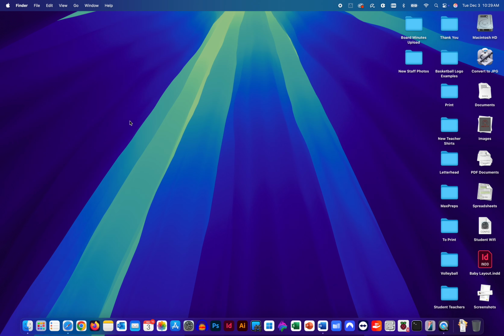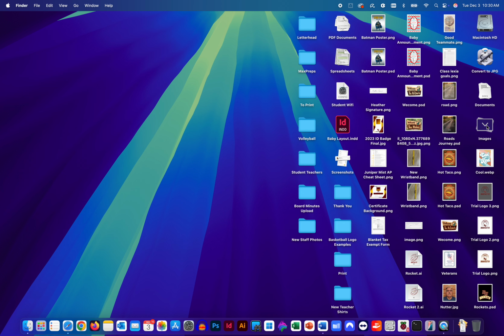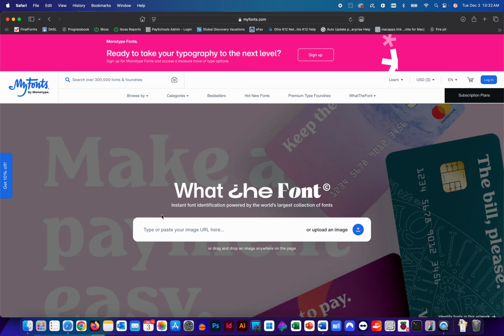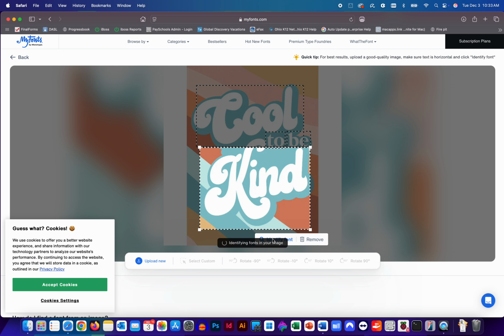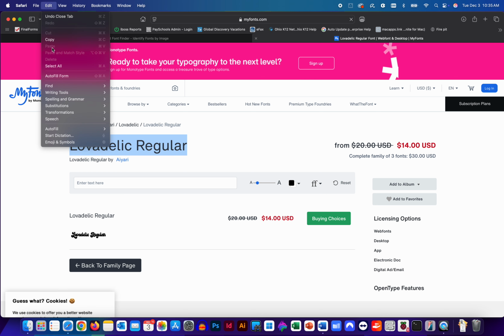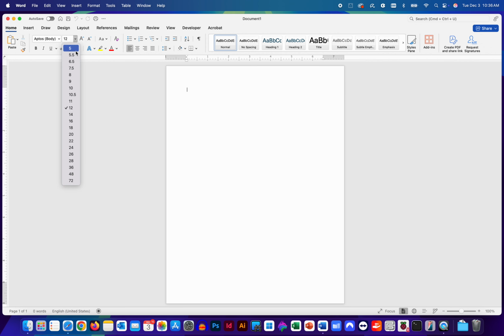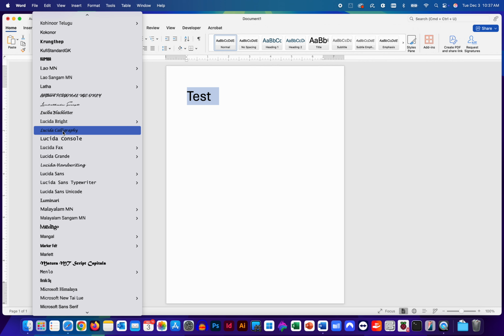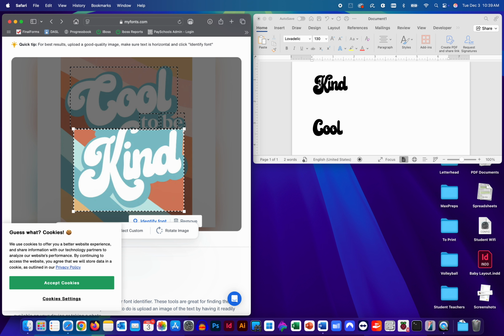What the Font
This video shows you how to identify, download and use fonts. It also shows you how to convert picture types.